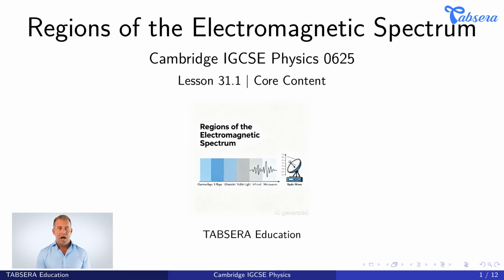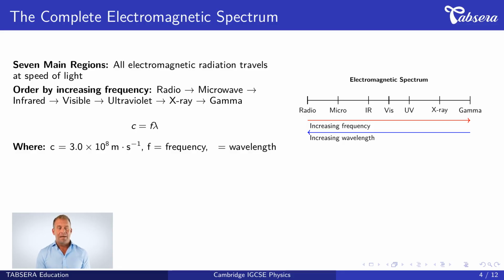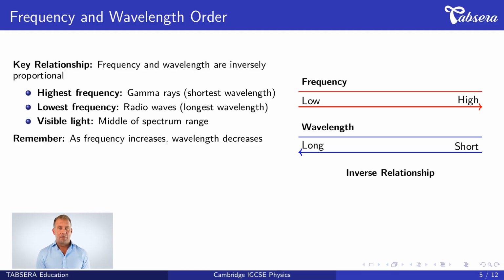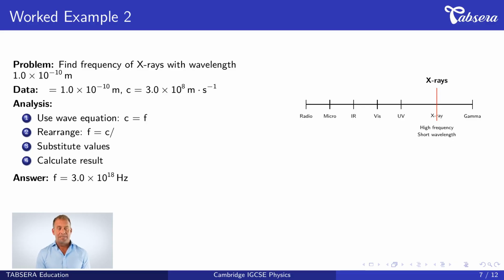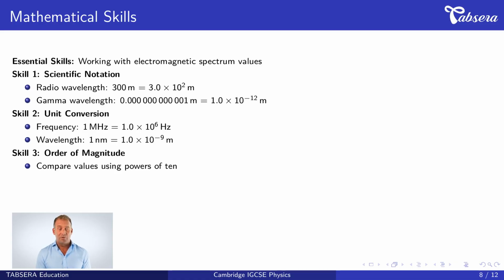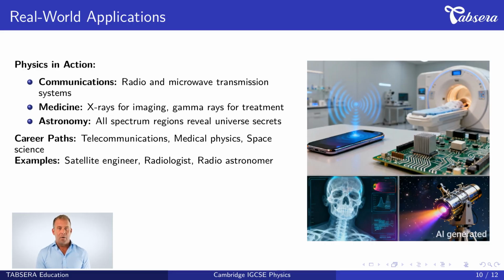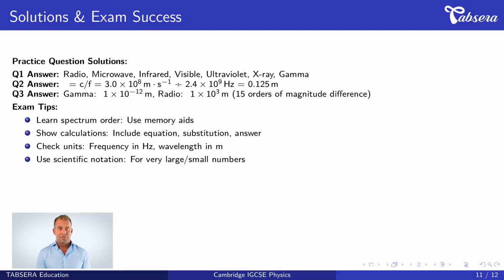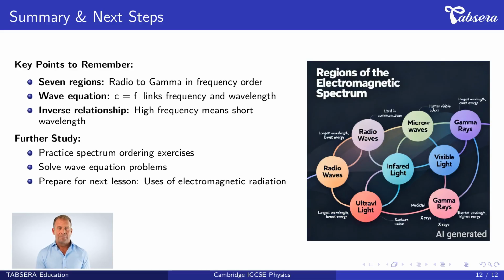IGCSE Physics 31.1 | Regions of the Electromagnetic Spectrum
📚 Cambridge IGCSE Physics 31.1 | Regions of the Electromagnetic Spectrum

🎓 What You'll Get:
• 144 complete video lessons
• 24/7 support from qualified instructors

📚 Complete IGCSE Physics Course:
36 comprehensive units covering the entire Cambridge IGCSE syllabus. Our expert instructors break down complex concepts into easy-to-understand lessons, ensuring you excel in your exams.

📖 Course Syllabus:
✓ Exam-Focused Preparation